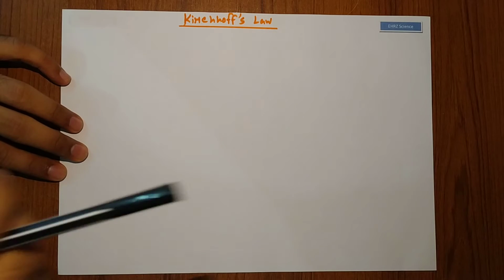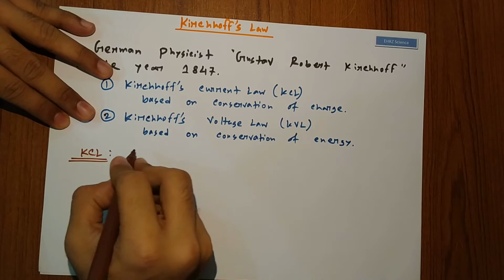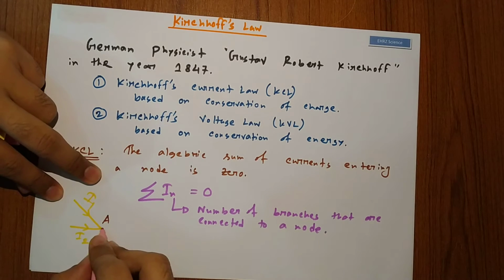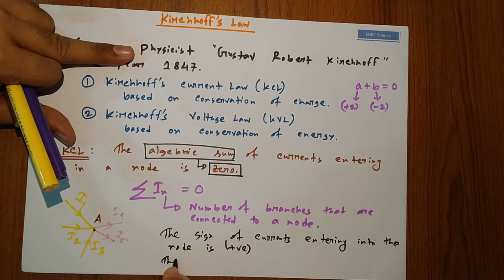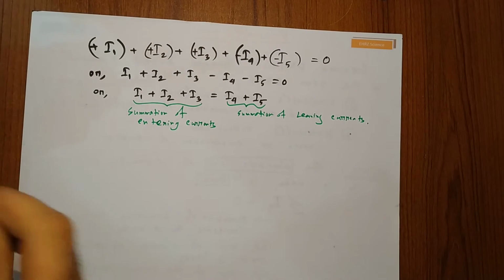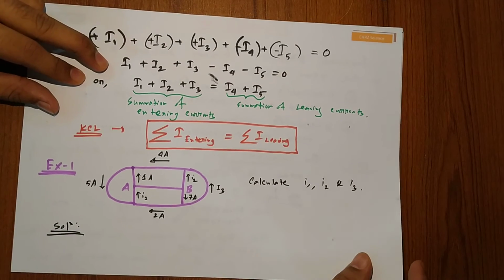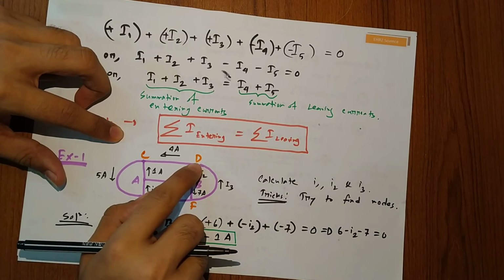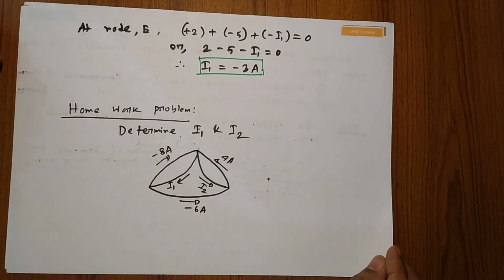DC Circuit (EEE): Kirrchoff's Laws and Kirrchoff's Current Law (KCL)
A very informative lecture on kirrchoff's current law.